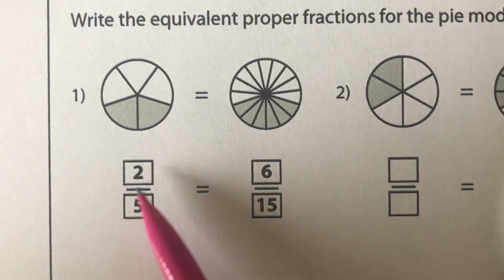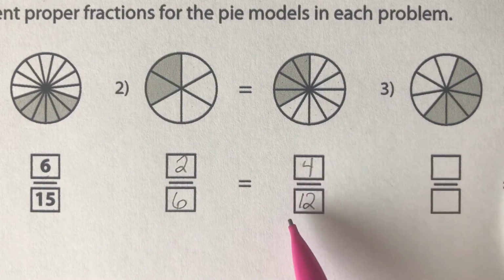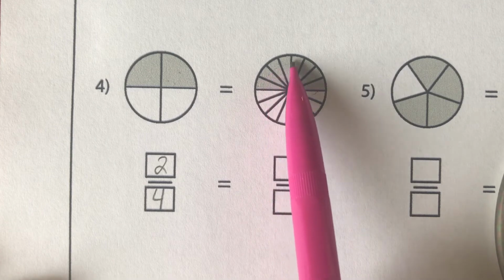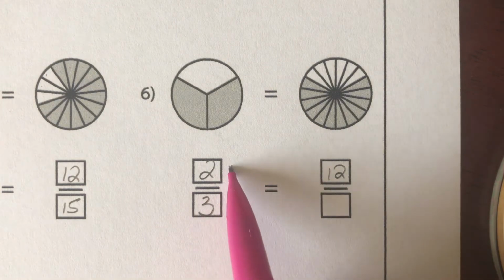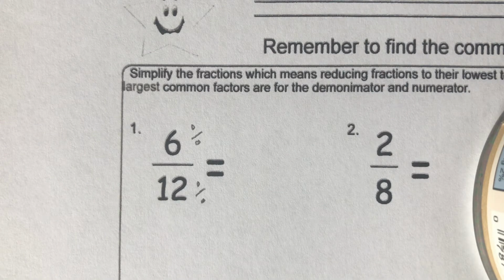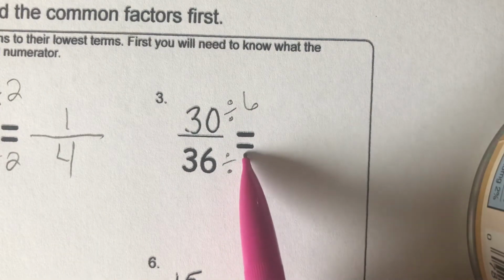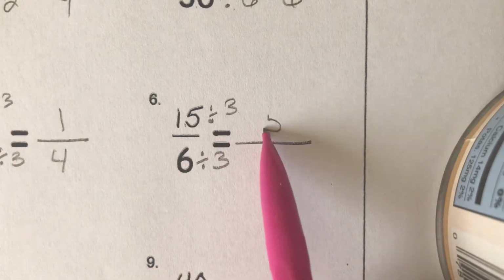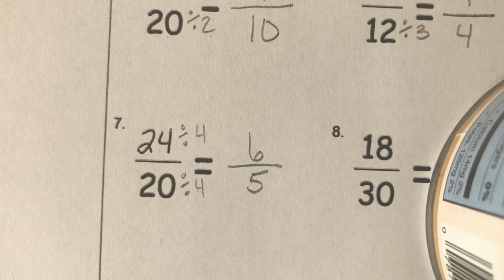Lesson 4 Equivalent Fractions and Simplifying